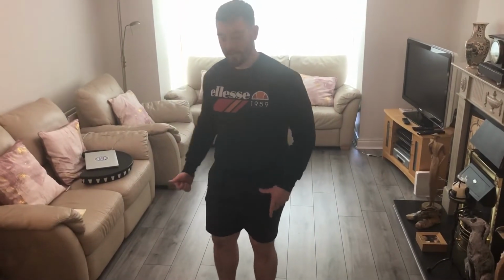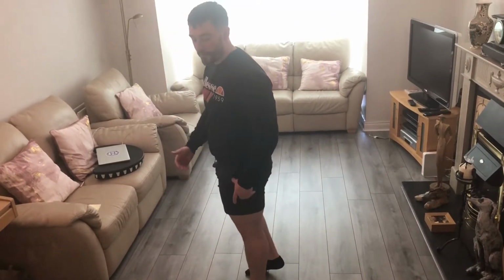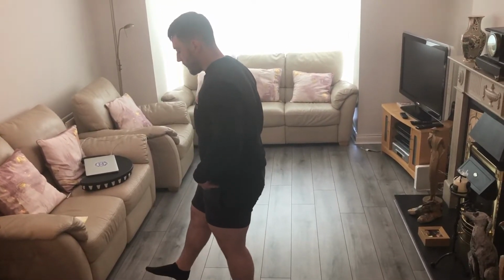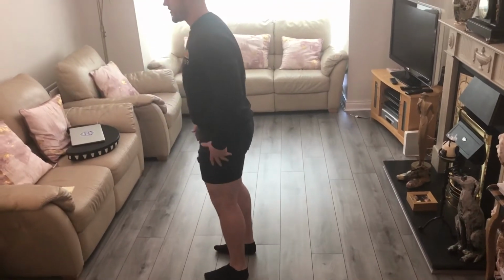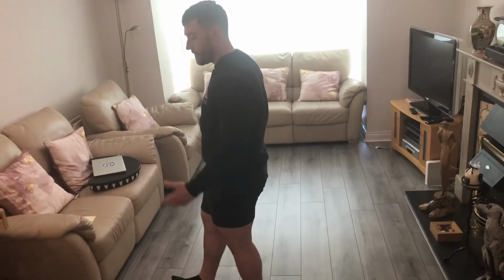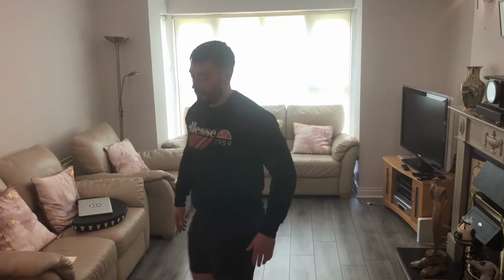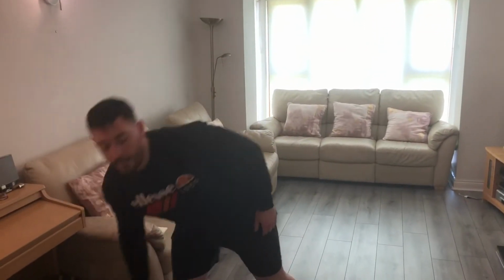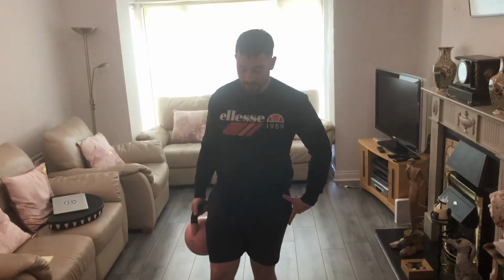Single Leg RDL How To